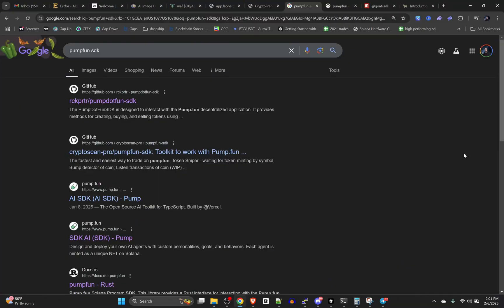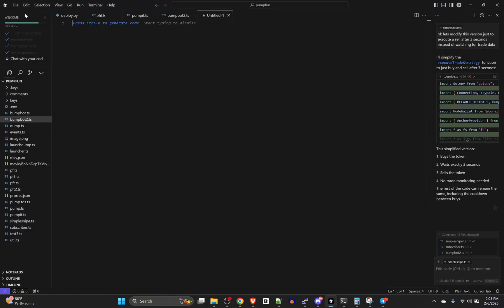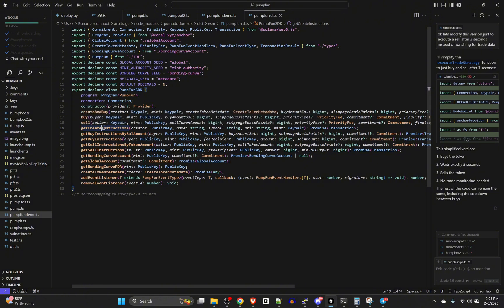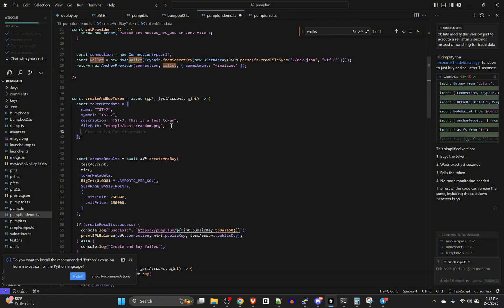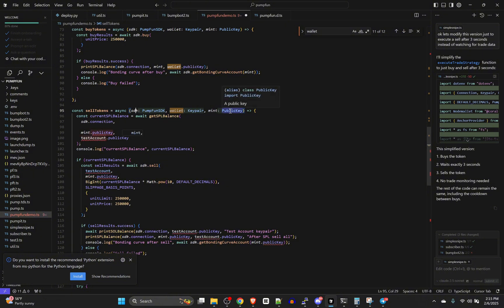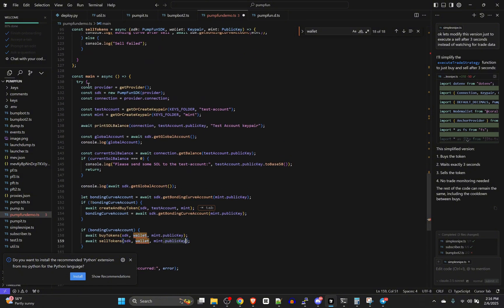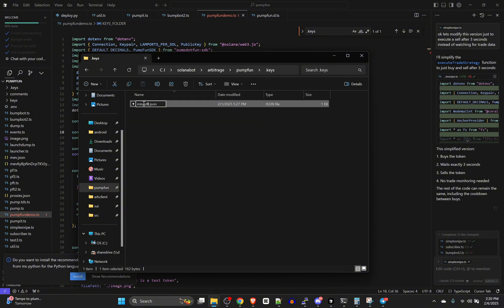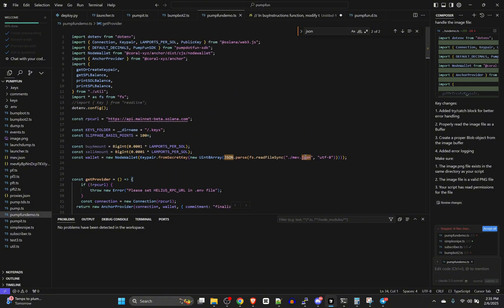Master Coding Pump Fun Actions on Solana with Pump Fun SDK!! NO third party API needed!!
In this video we will be doing a full walkthrough on interactting with pump.fun using their sdk

if you are a builder you definitely need to be in the discord!!

If you want to learn more from me on how to absolutely crush it in crypto get the course